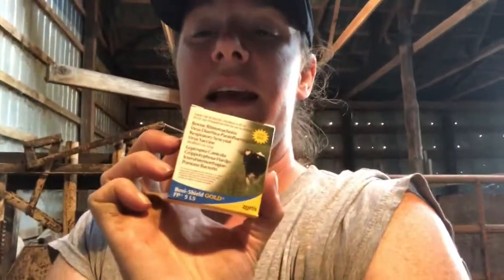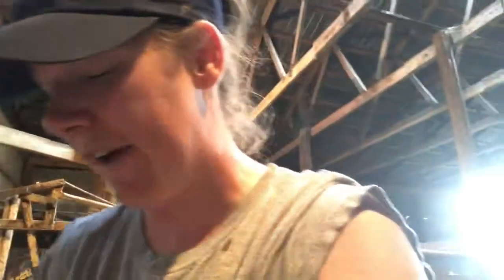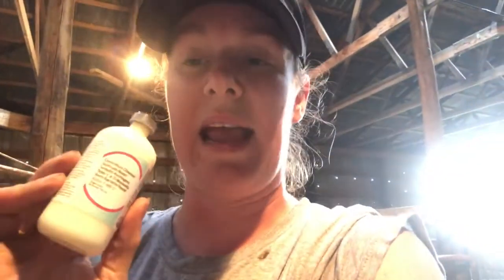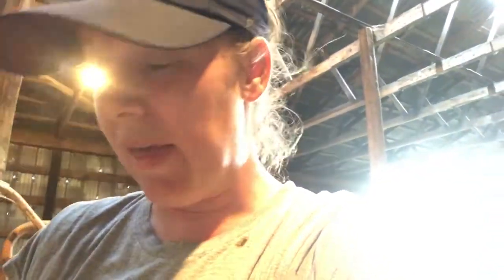Weaning 2020 - Part 1 - Vlog 2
Explaining GVF Herefords weaning process.  We start about 5-7 days before weaning by doing pre-weaning vaccinations and using Quietwean nose flaps.